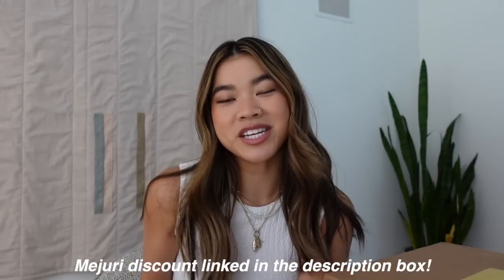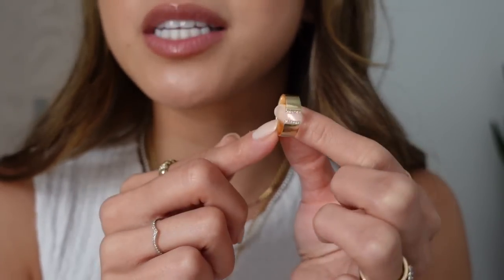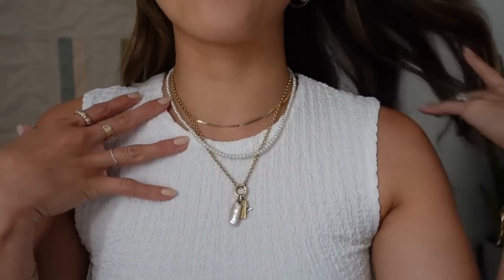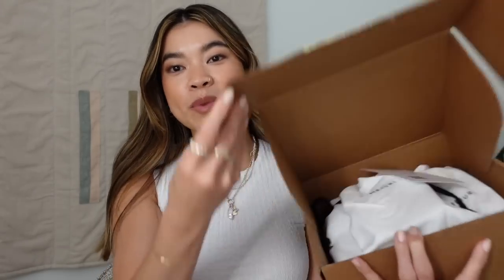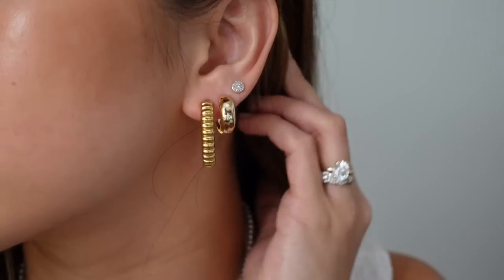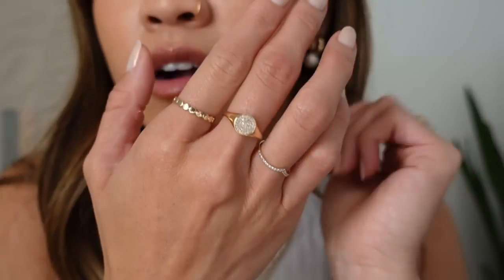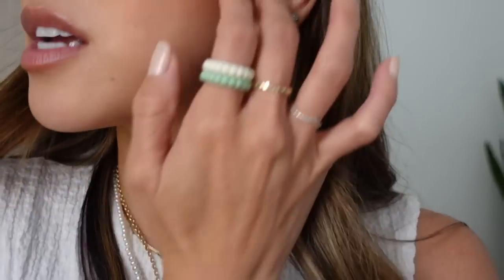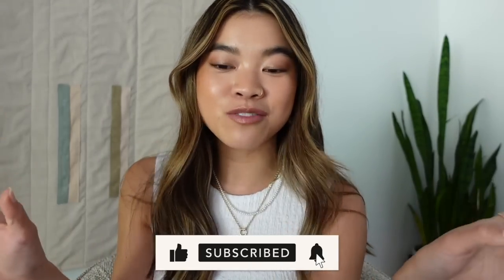Mejuri Jewelry Haul | Pavé Diamond Signet Ring, 14K Gold Plush Small Hoops & More!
It's time for a summer Mejuri Jewelry Haul! Unboxing and try on :)

The Top I'm Wearing - Abercrombie Easy Shaker Sweater Tank

What I'm Currently Wearing